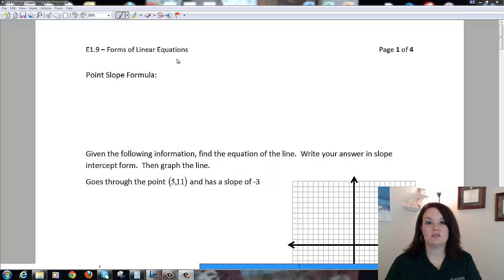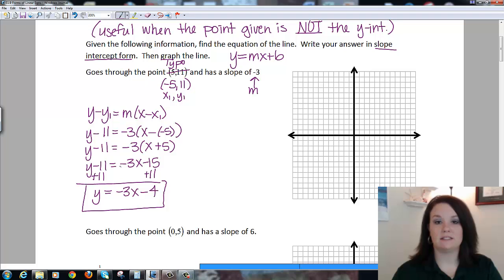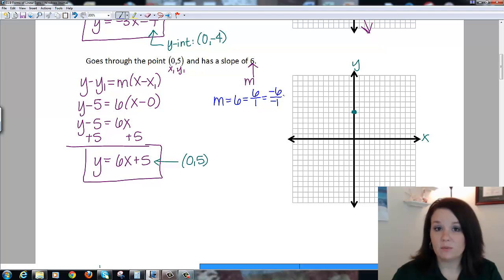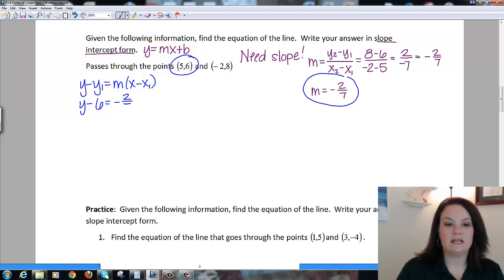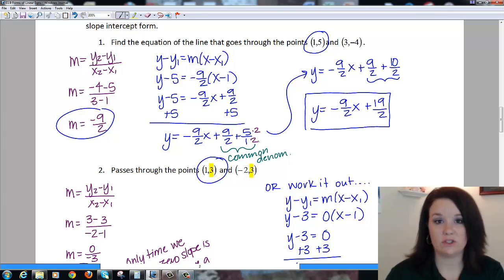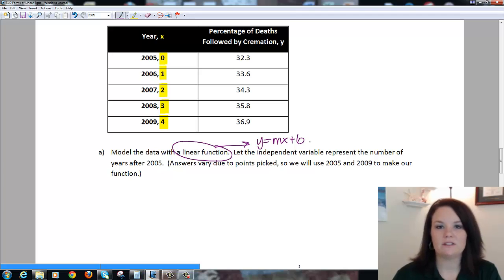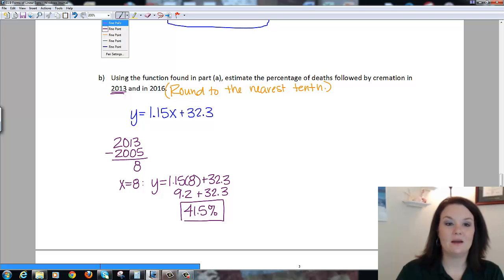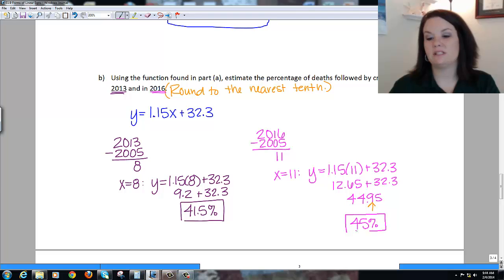E1.9 Video (Forms of Linear Equations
point-slope formula